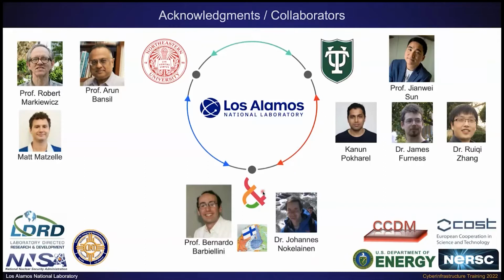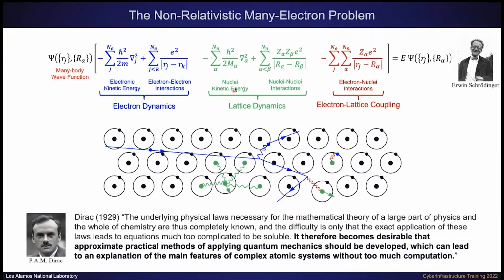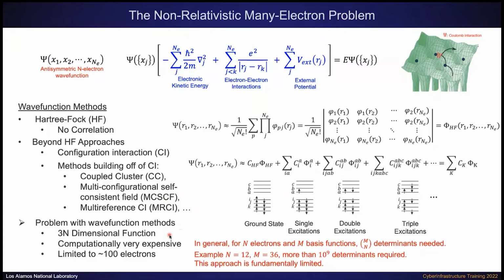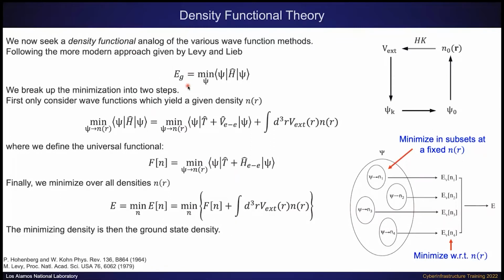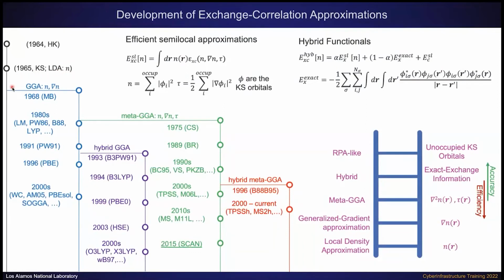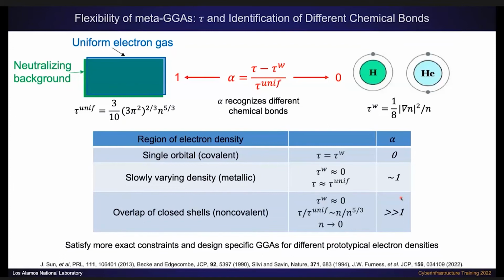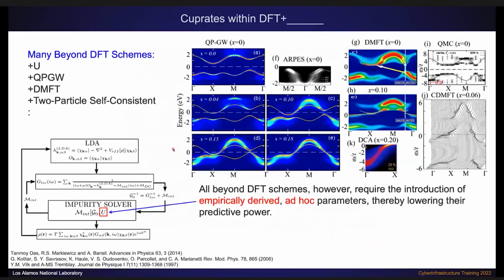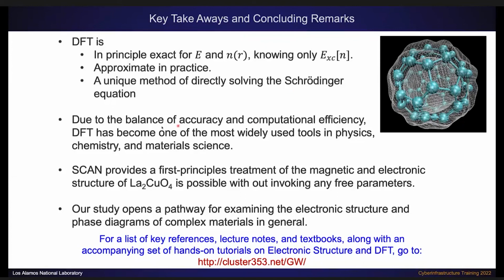Recent Advances in DFT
In this video Dr. Christopher Lane of Los Alamos national lab presents recent advances in density functional theory toward complex correlated materials.